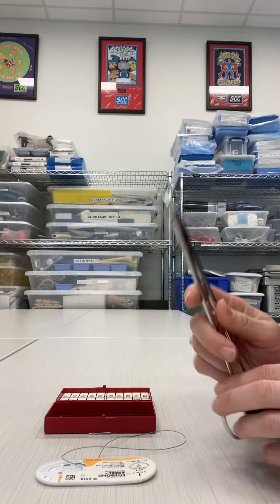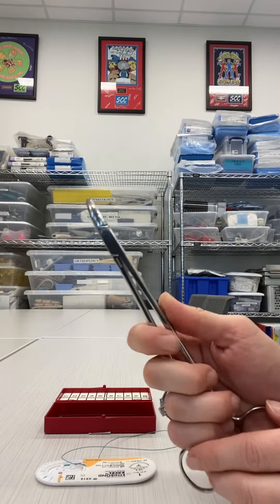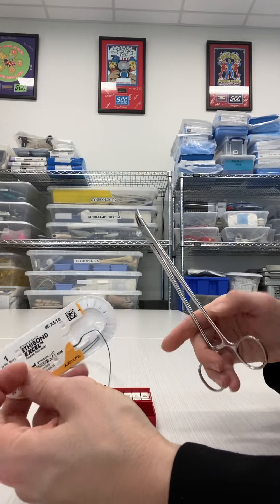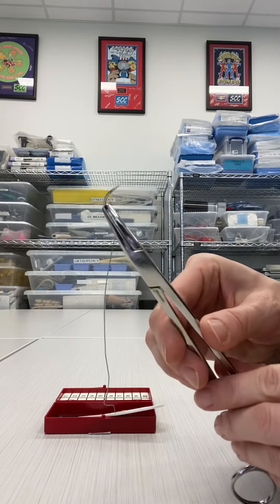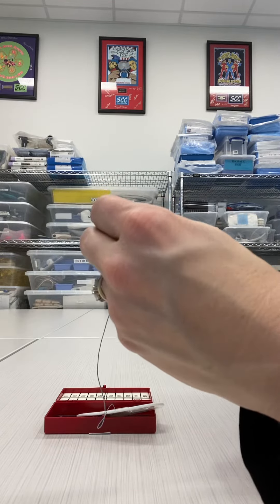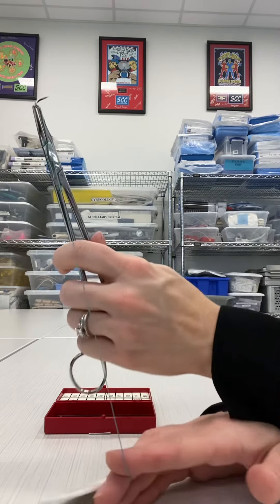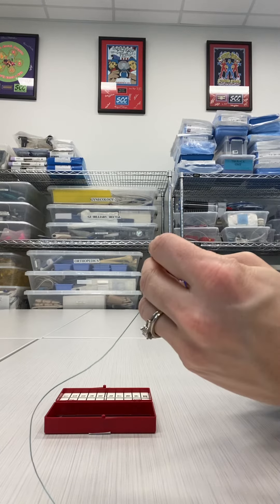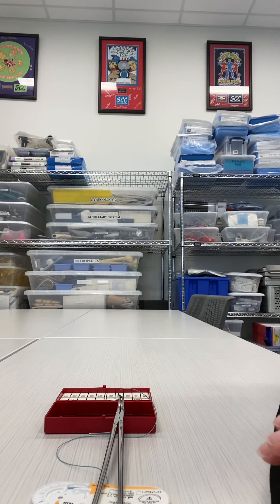Loading a Heaney Needle Holder